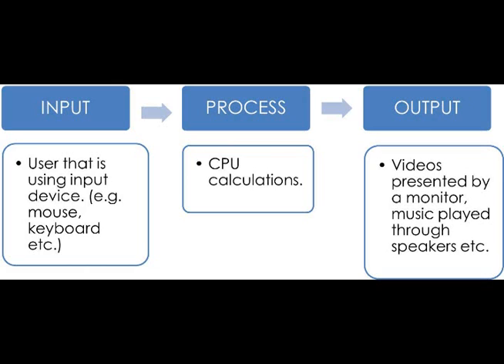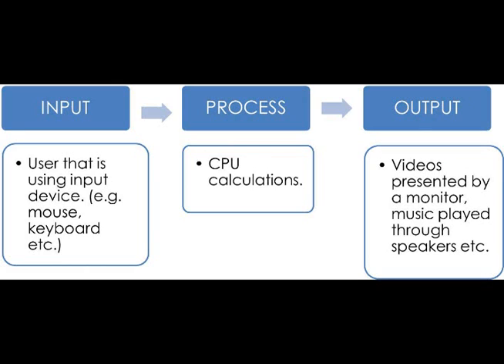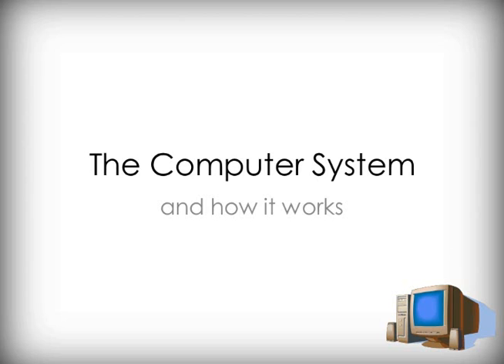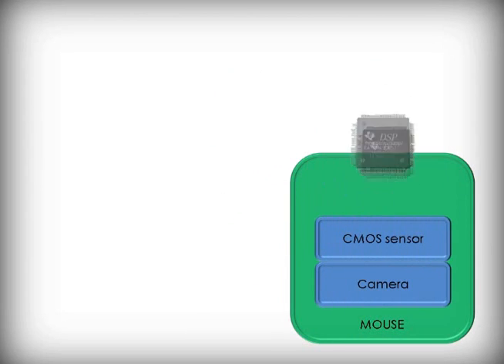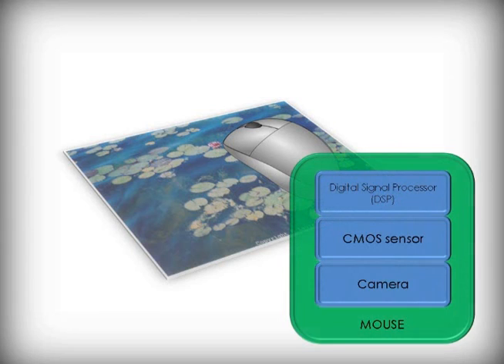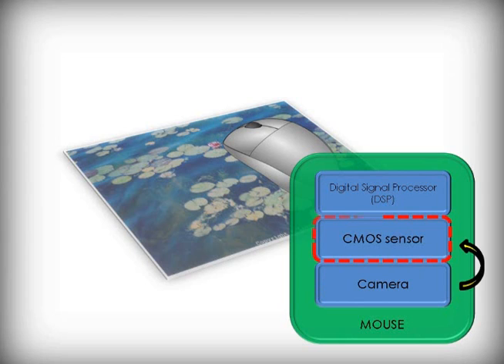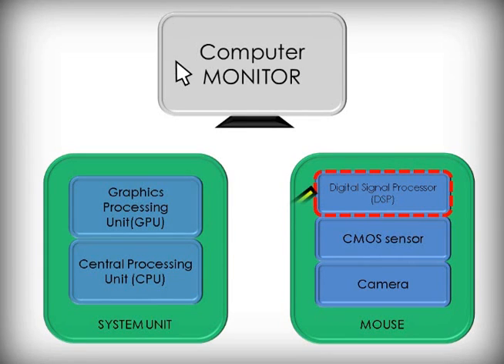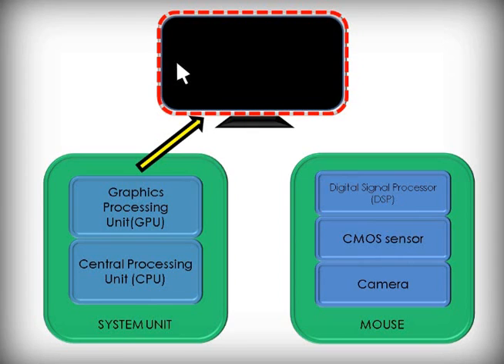Input, Process and Output Cycle